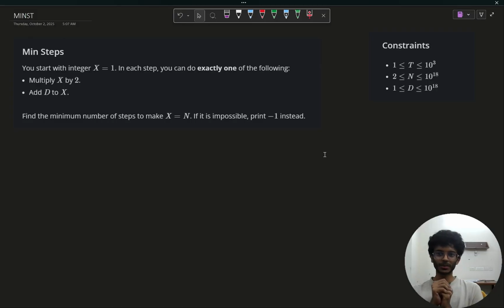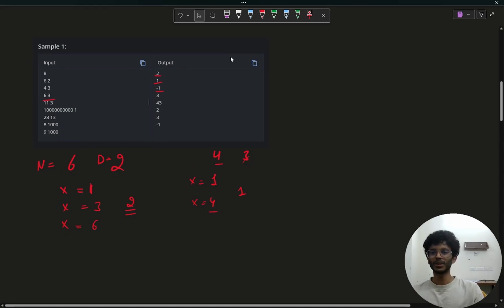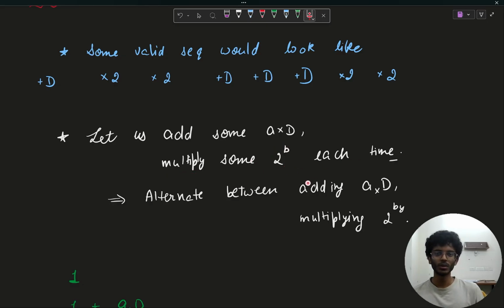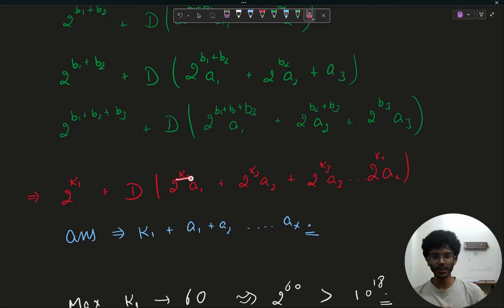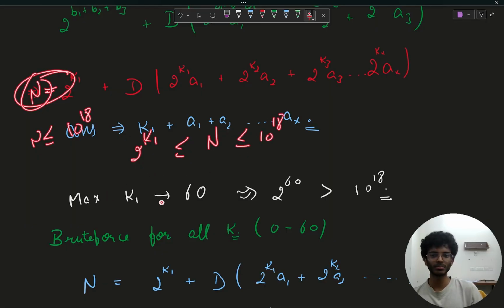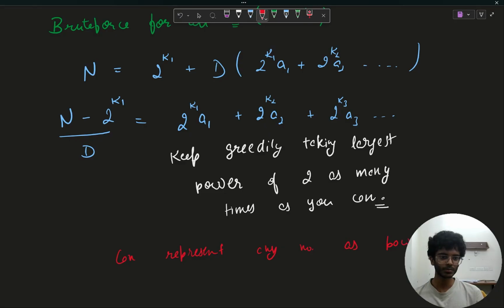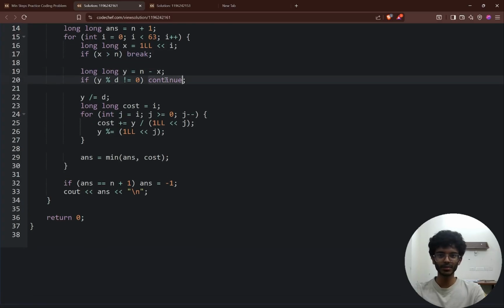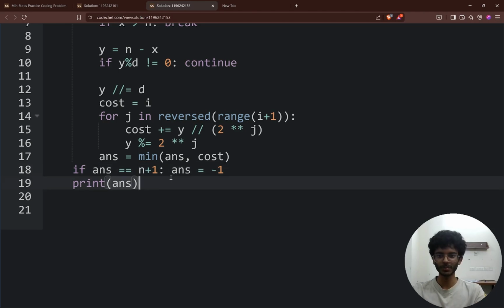Min Steps | MINST | Starter 206 | CodeChef Official Solution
Find the minimum steps to reach the target number using allowed operations. Math + greedy from CodeChef Starter 206.”